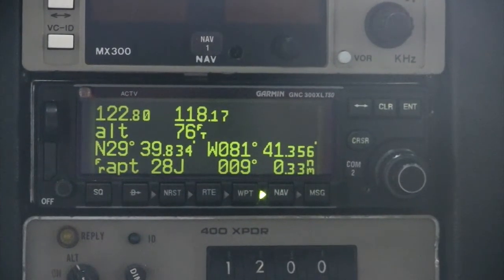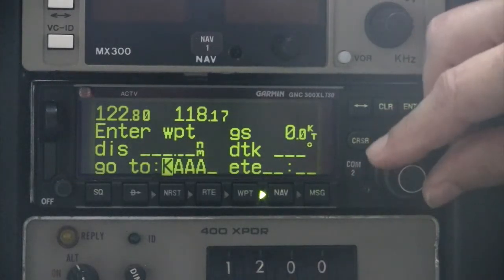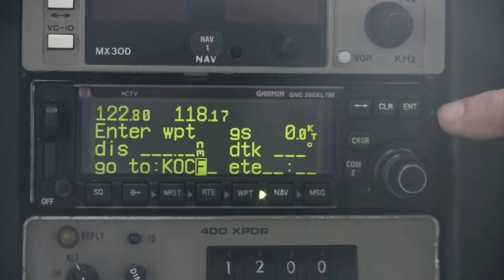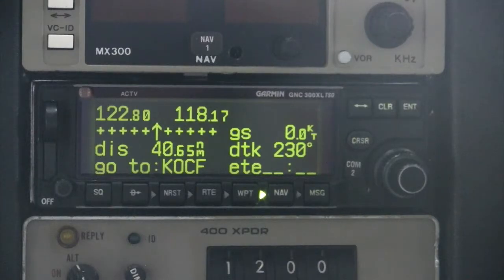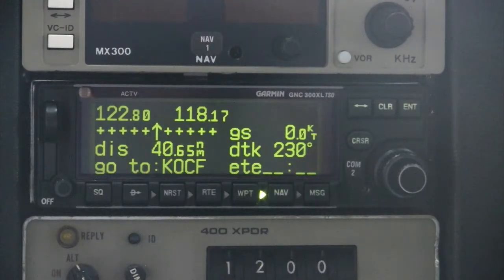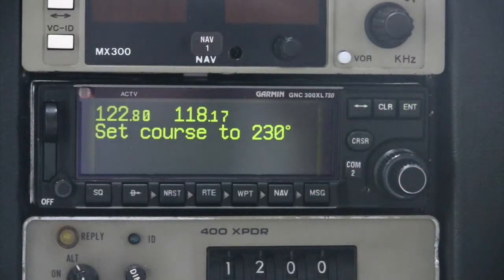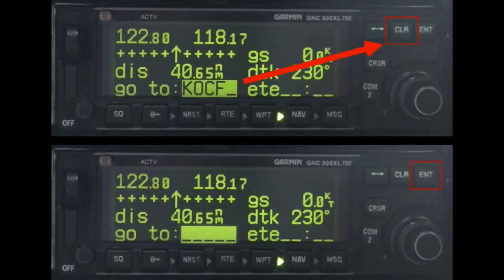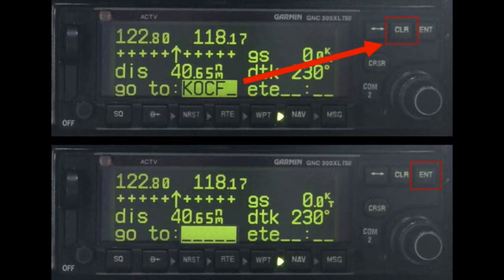MODULE-16 Part 2:Garmin GNC 300XL GPS Direct-To ( Also 150XL, 155XL, 250XL )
In part two of the GNC 300XL series, we look at the Direct-To feature.

The GNC 300 XL is part of the Garmin "XL" family that includes the 150XL, 155XL and 250XL.

IMPORTANT! This is by no means intended to be an exhaustive review of the GNC 300XL.   It is an overview that highlights some of the product's key features.    Viewers shall not rely on the information presented herein without first verifying the accuracy and applicability in the aircraft POH and official Garmin documentation.   Instruction by a qualified and experienced instructor should be sought before using the GNC 300XL in the air.